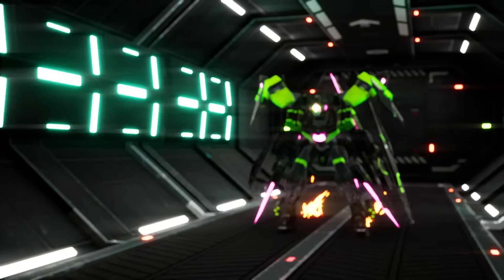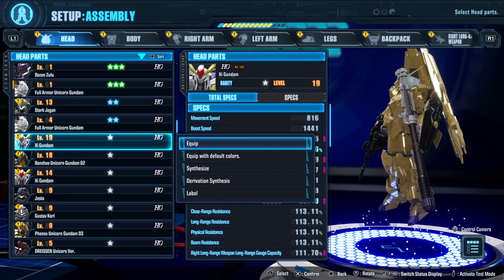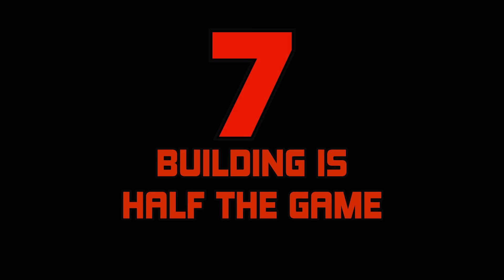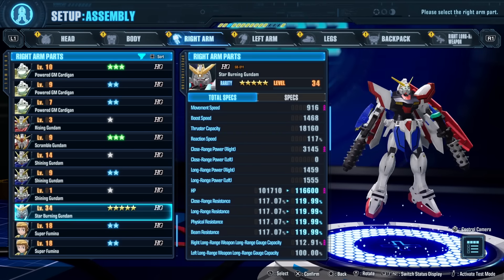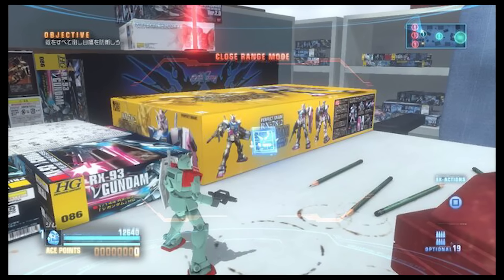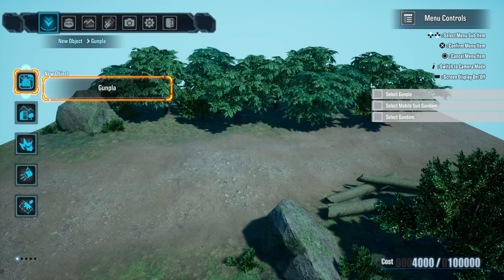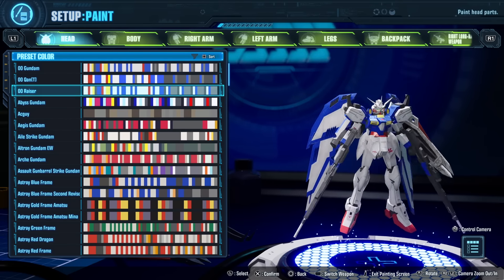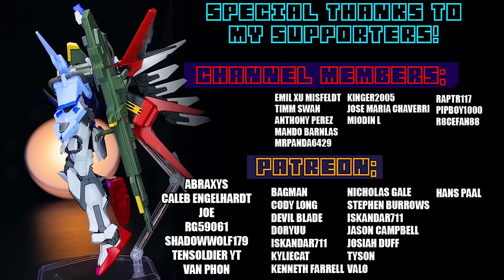10 Reasons You Should (And Shouldn't) Buy GUNDAM BREAKER 4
Gundam games are rare. GOOD Gundam games are even rarer. Thankfully Gundam Breaker 4 is an awesome game, BUT maybe not for everyone.

0:28 So many Gundams
1:09 Not so many Gundams
1:49 Fun Combat
3:06 Shallow Combat
3:47 Not so Shallow Combat
5:01 No Transformations
5:52 Building is half the game
7:16 Building is half the game
7:43 Gunpla ads
8:20 Addiction Trigger
9:12 Universal Hero
10:22 The Story
12:08 Ultimates (that you know)
13:16 No Sense of Scale
12:12 Extreme customization
14:39 Clunki UI
16:17 Tutorials
17:14 Everything is viable
18:55 No Gundam Music
20:00 Ultimate Builders tool
21:03 Not much actual game